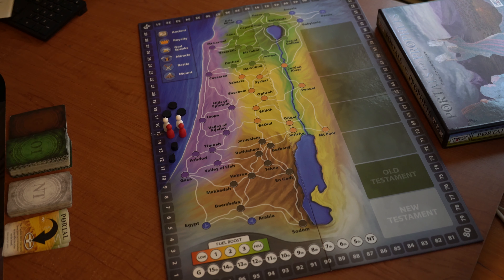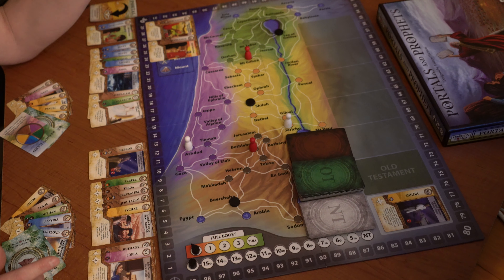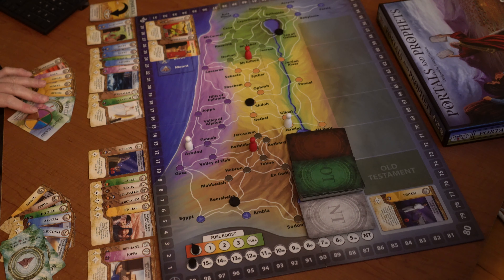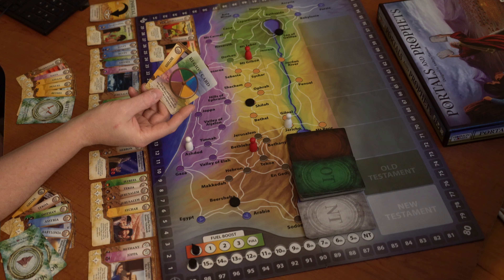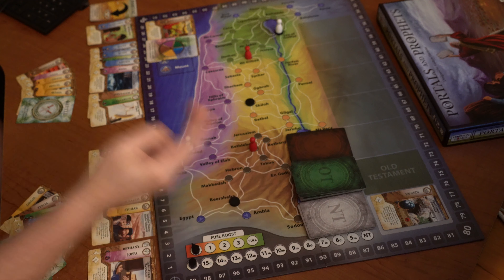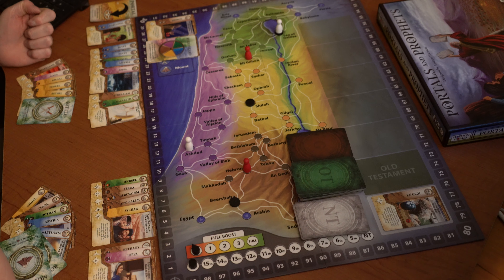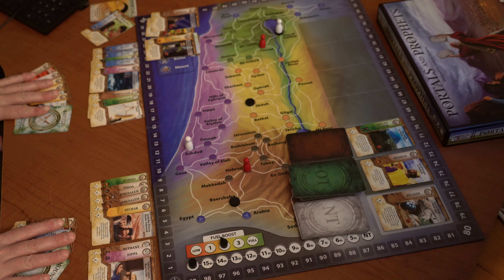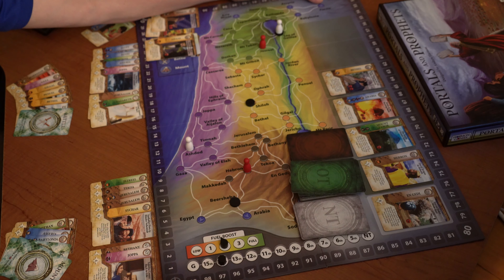Portals and Prophets Cooperative Version 1 Sample Round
This is a sample round to show you some of moves and types of strategic decisions you will have available to you in the cooperative version without giving you the full strategy to a winning solution. It is different enough from the original version that we thought seeing a round would help. Enjoy!